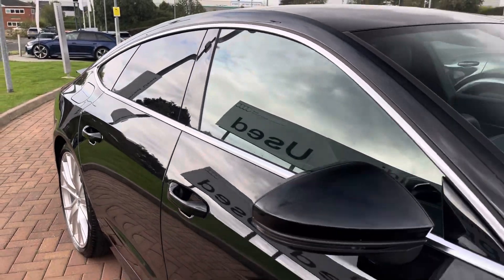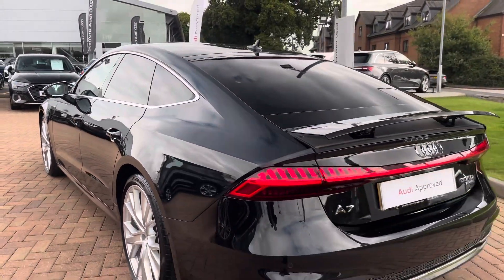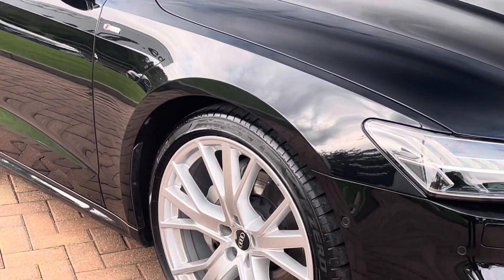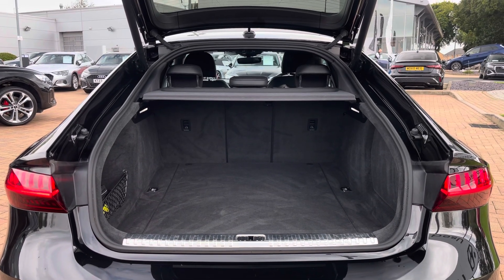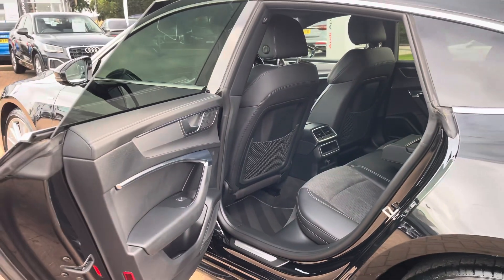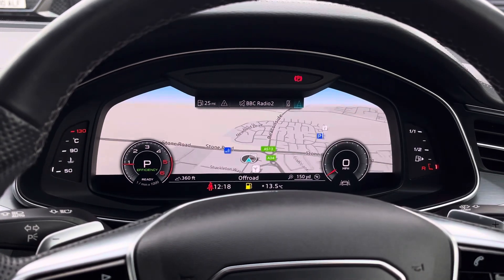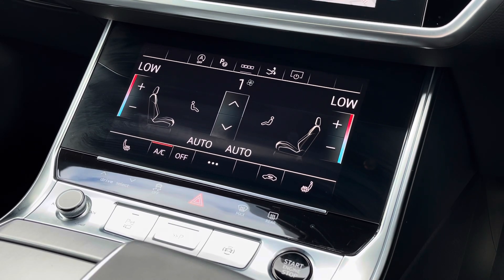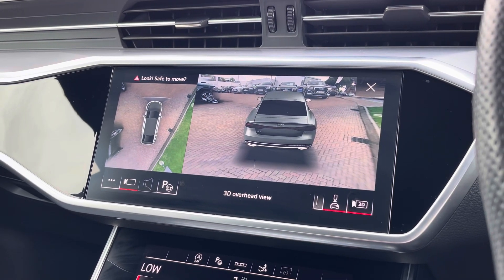Approved used - Audi A7 Sportback S-Line 50 TDI Quattro at Stafford Audi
Just into our stock, this Approved used Audi A7 S-Line 50 TDI Quattro finished in Mythos black metallic.

Reg number: BK22YHX
Fuel: Diesel
Transmission: Automatic
Mileage: 20,151

Features include:
Isofix points
auto folding mirrors
MMI touchscreen display
Virtual cockpit
Sat Nav

Timings:
Introduction- 00:00
Vehicles specification- 00:25
Exterior key features- 00:45
Boot Space- 01:05
Rear & Front seats- 01:20
Interior key features- 02:00
Outro- 02:45